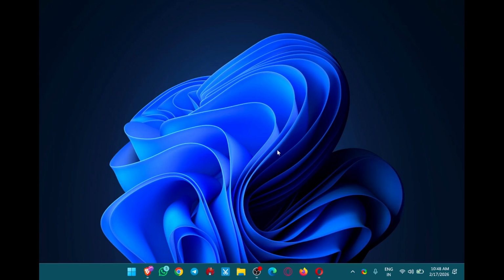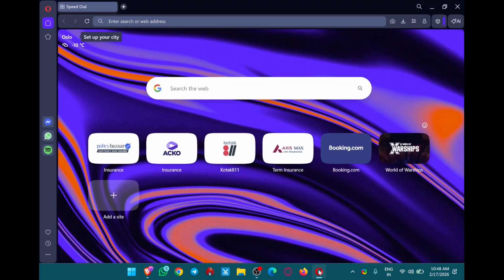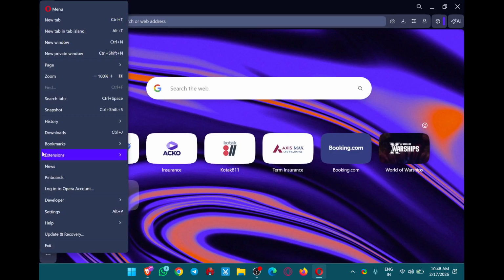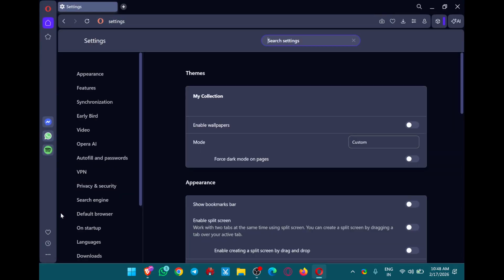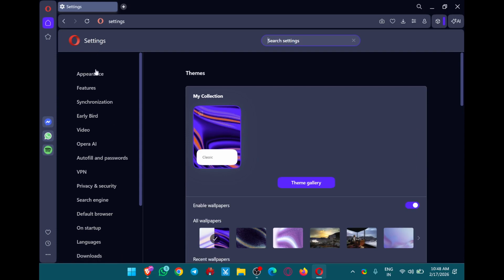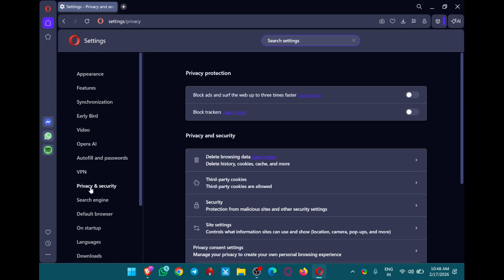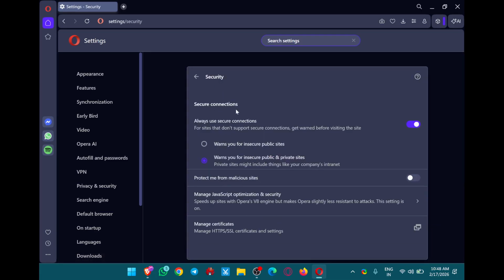How to Block Dangerous Downloads in Opera Browser on Windows 11 or Windows 10 | GearUpWindows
In this video, learn how to block dangerous downloads in Opera Browser on Windows 11 or Windows 10.

Opera includes built-in protection that helps block malicious websites and unsafe file downloads.

To enable download protection:

Opera Menu → Settings → Privacy & Security → Security
Turn ON:
✔ Protect you from malicious sites
✔ Check downloaded files for safety (if available)

After enabling these settings, Opera will automatically warn you or block harmful downloads before they can damage your system.

This improves your browser security and keeps your PC safe from malware and suspicious files.

Topics Covered

Block dangerous downloads in Opera

Opera security settings Windows 11

Opera security settings Windows 10

Prevent harmful downloads Opera

Opera Safe Browsing protection

Protect from malicious sites Opera